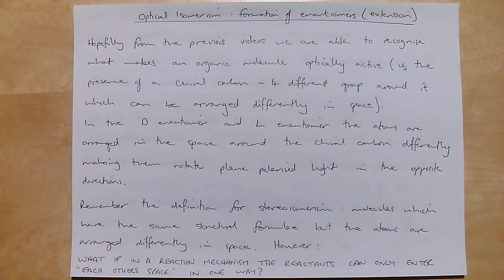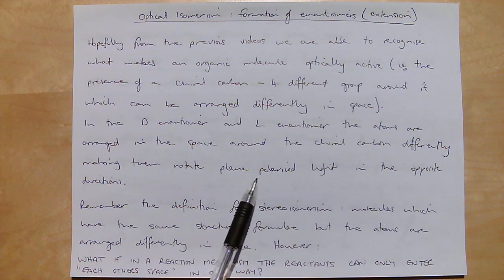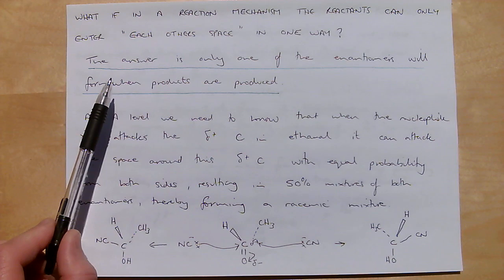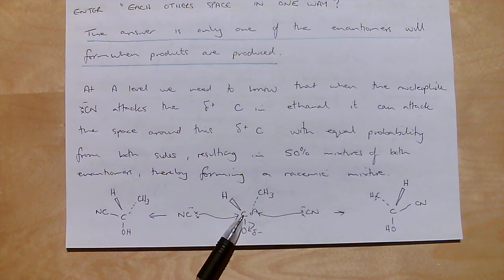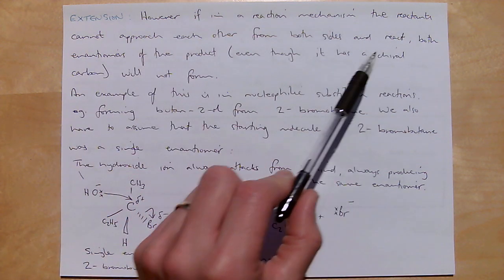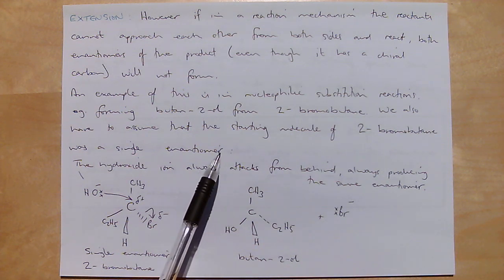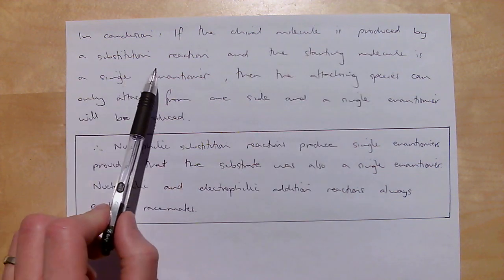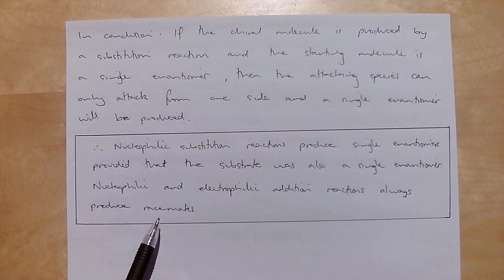A Level Chemistry Isomerism Part 5: Forming Enantiomers in Reactions (Optical Isomerism Extension)